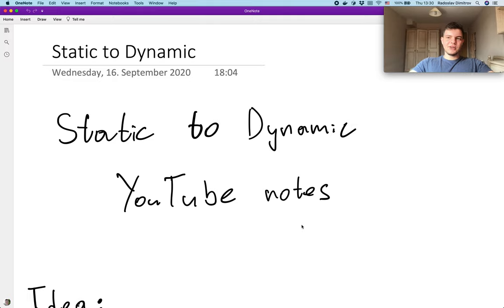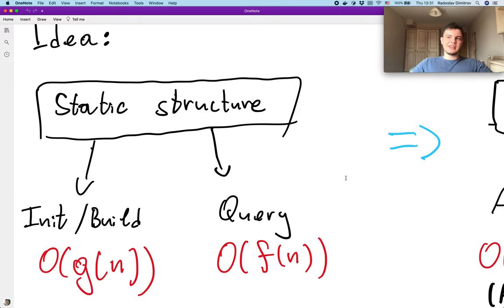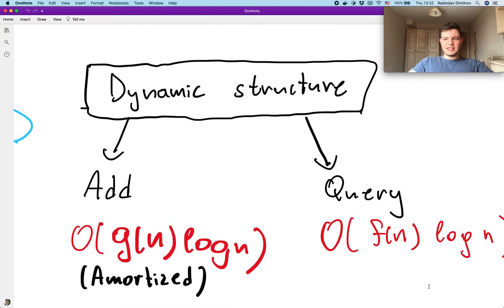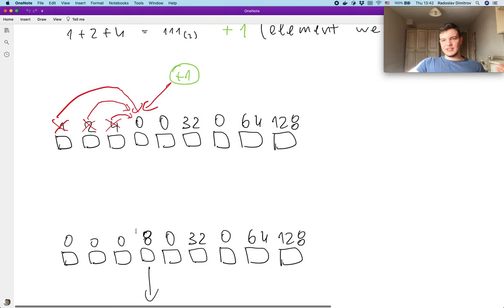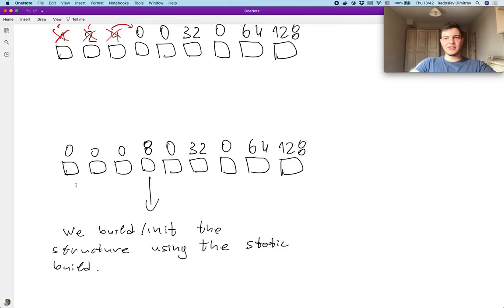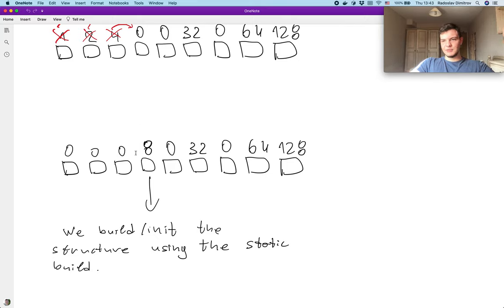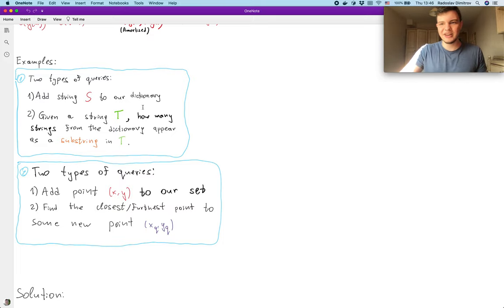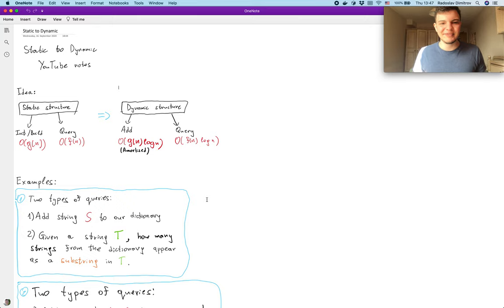CP Tutorial: Static to Dynamic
This is a tutorial about a trick which converts some static data structure to a dynamic version of itself. I'm not exactly sure about the the exact name so I'm just calling it "Static to Dynamic".

so I suggest you check this blog post too.